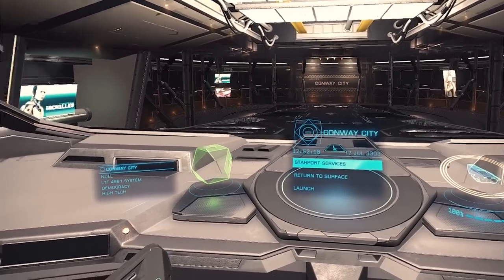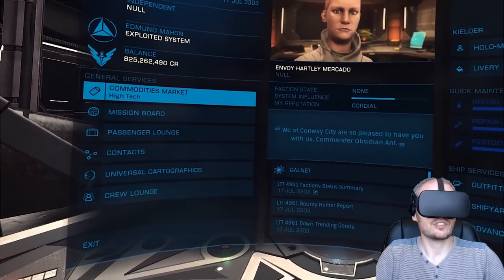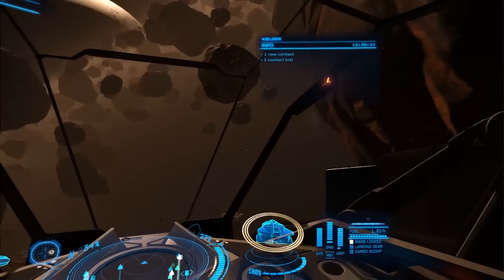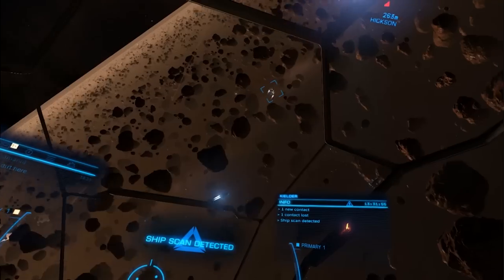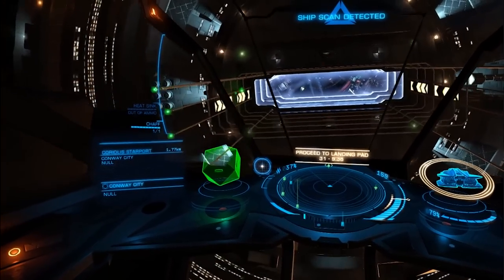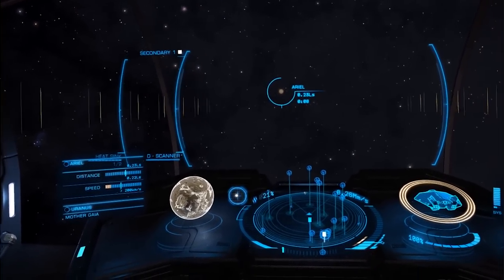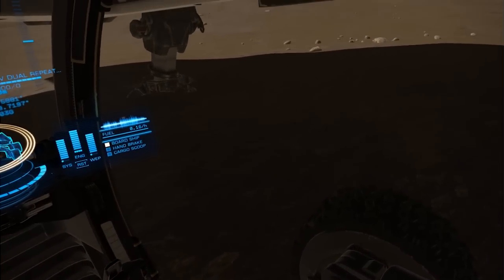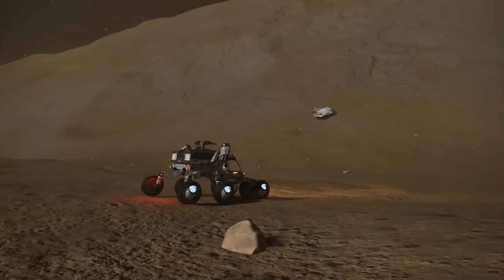Elite Dangerous with the Oculus Rift - is it Worth it?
I take a look at Elite Dangerous using the Oculus Rift, but how good is the experience?